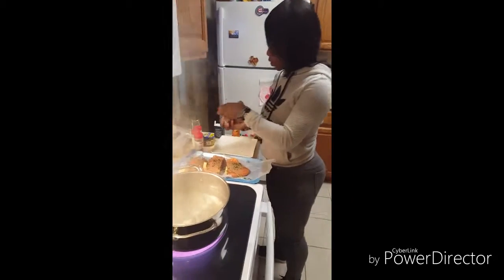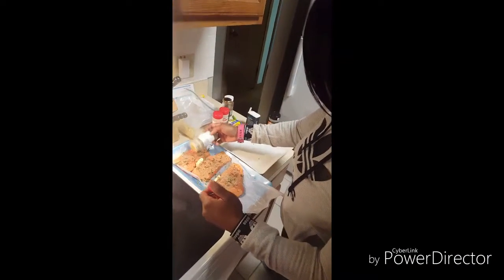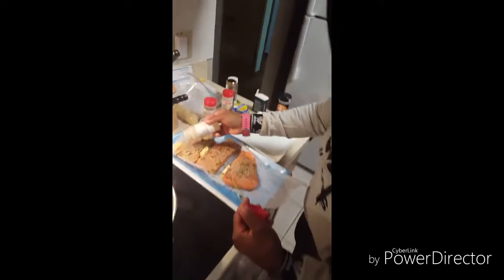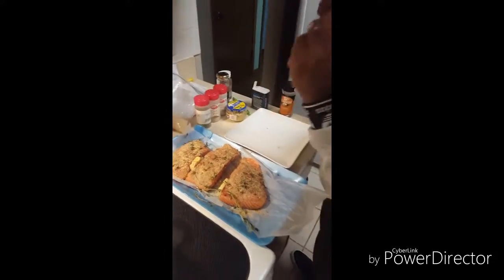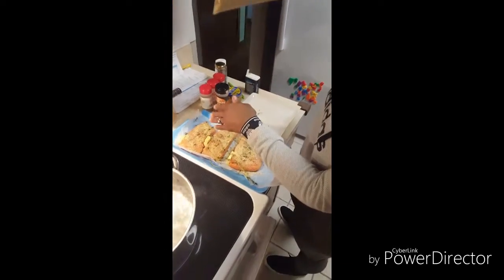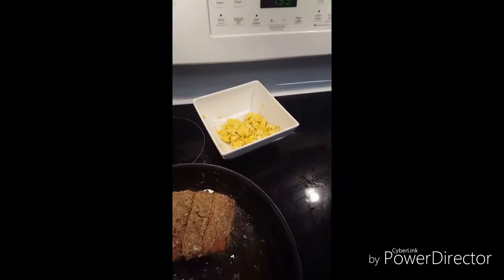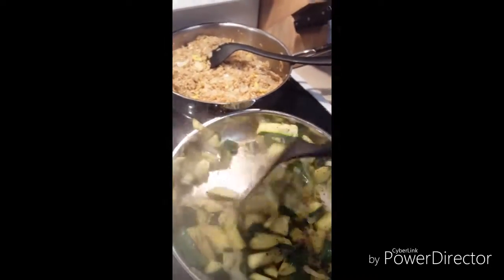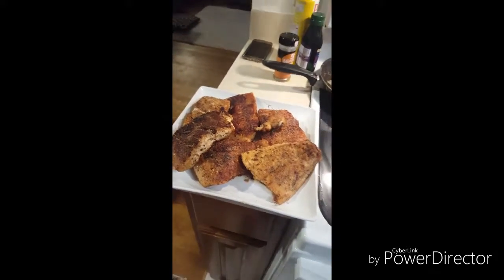MEAL PREP ONE ON ONE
Demonstrating cooking for more then one day, showing choices of seasoning for food portion size and how to prepare for atleast i to 10 meals for the week.